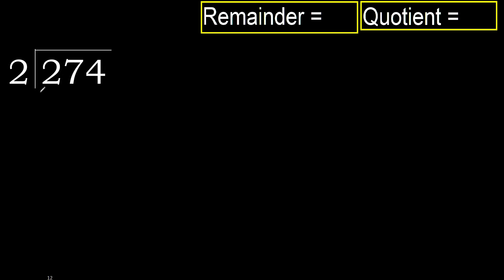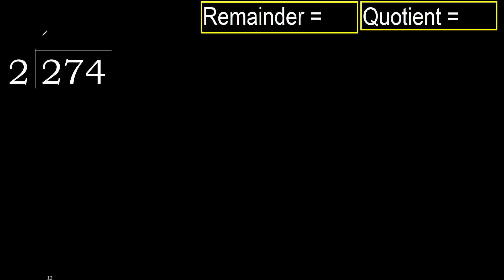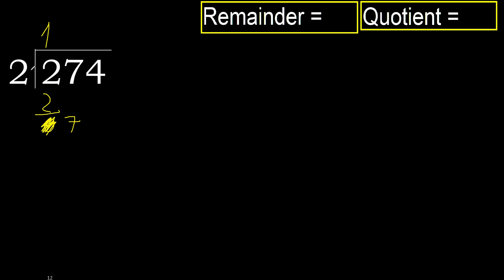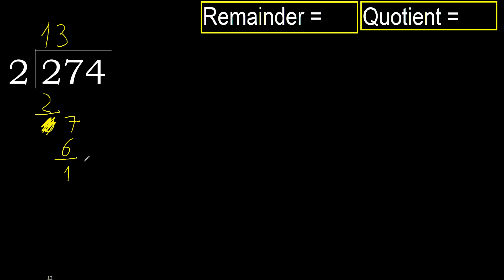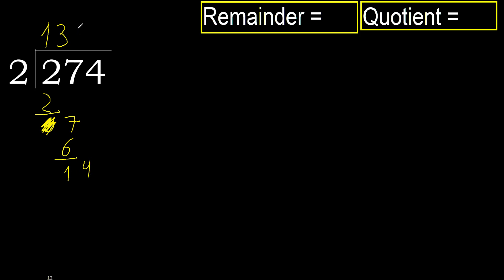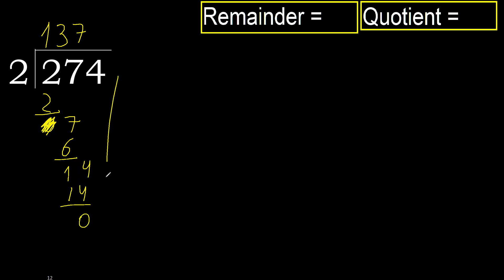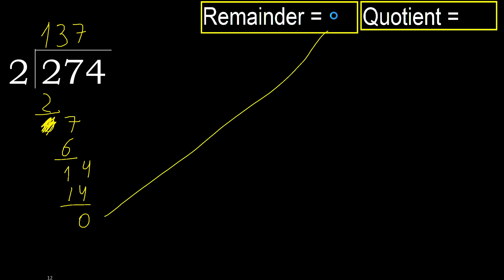Divide 274 by 2 , remainder . Division with 1 Digit Divisors . How to do